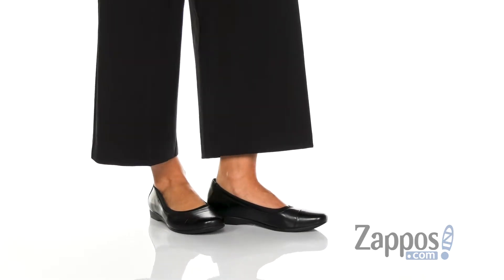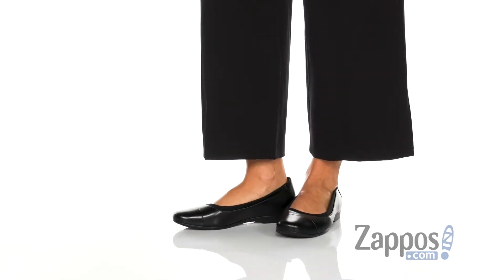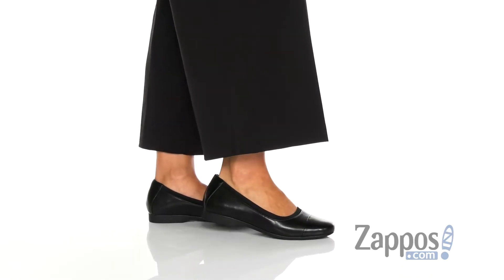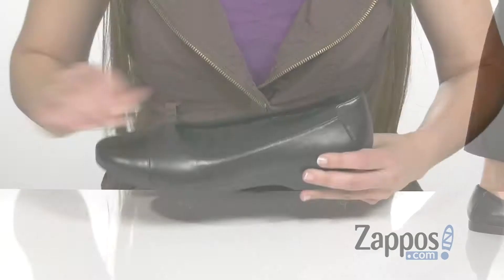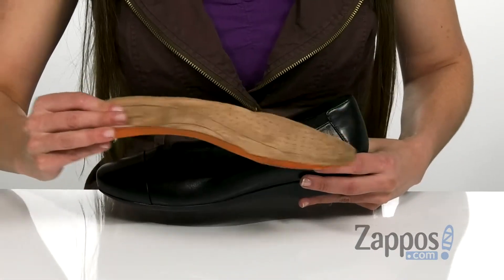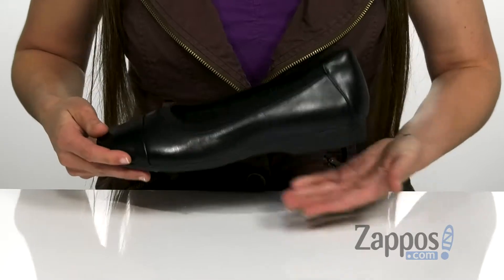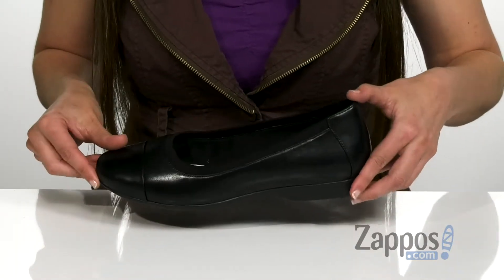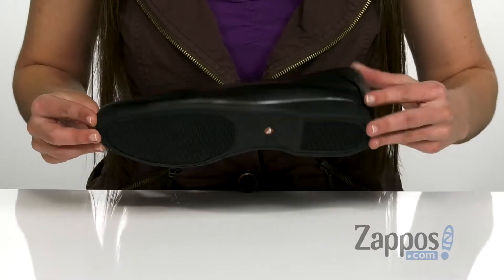Clarks Un Darcey Cap SKU: 9259893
Create a sleek look with these Clarks&reg; Un Darcey Cap ballet flat.
Part of the Unreconstructed collection.
Dress shoe features a leather or leather and nubuck upper.
Easy slip-on styling.
Round-toe silhouette.
Padded and soft microfiber lining.
Ortholite&reg; molded footbed provides all-day comfort.
Mini-block heel.
Durable rubber sole.
Imported.